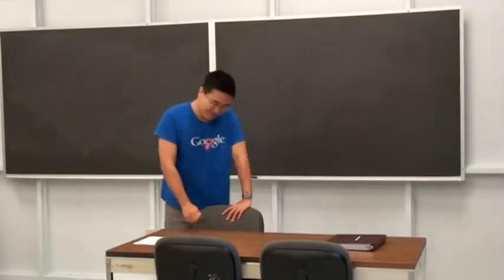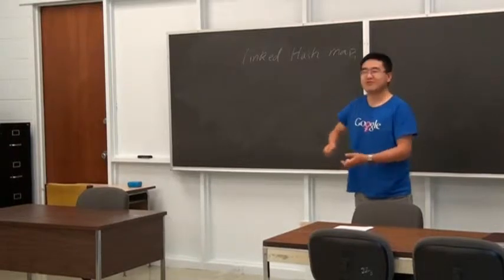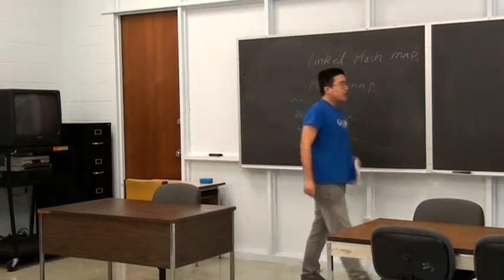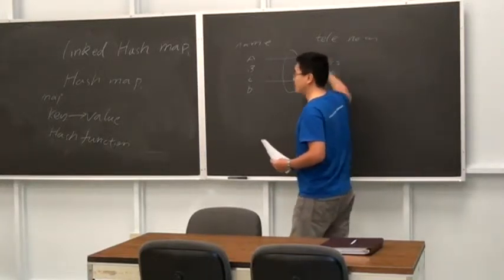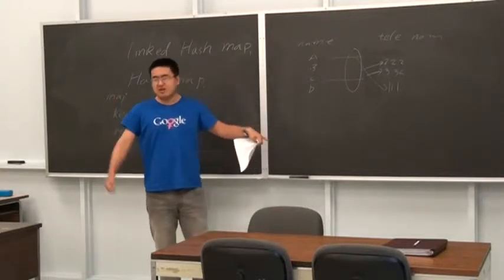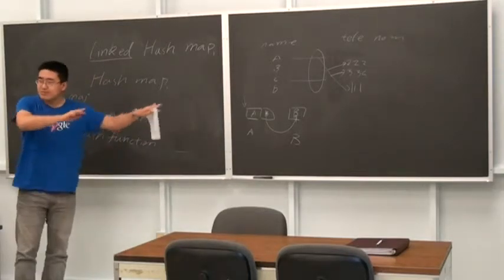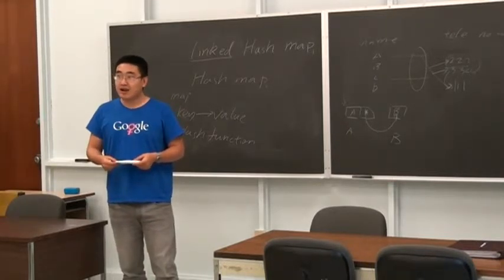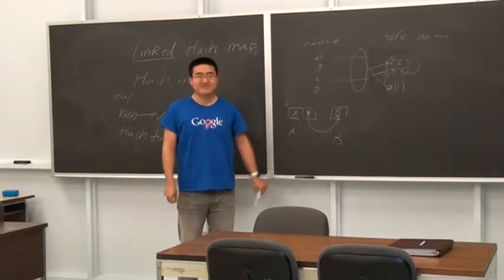Microteaching 2 - linked hash map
Teaching a subject - linked hash map